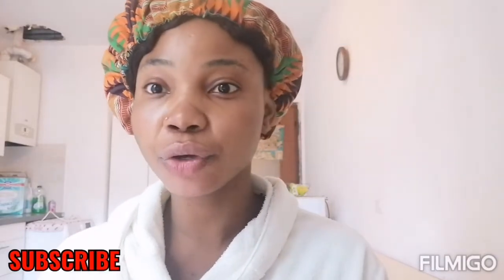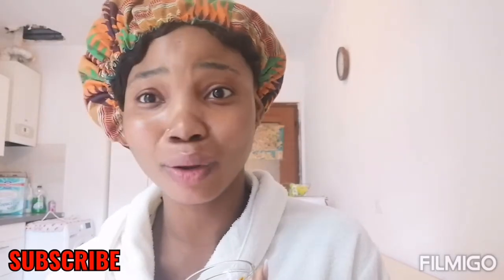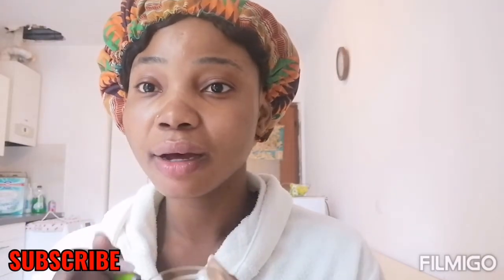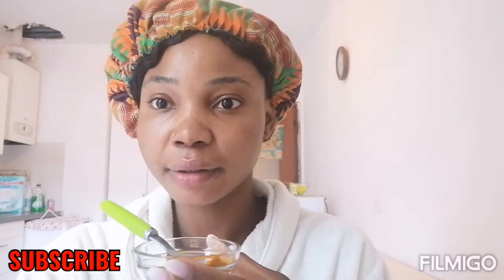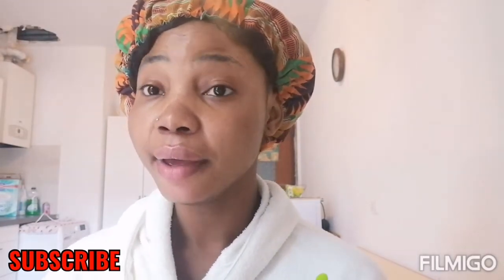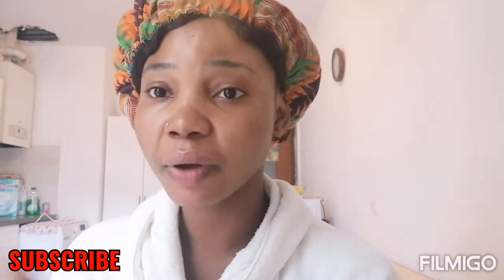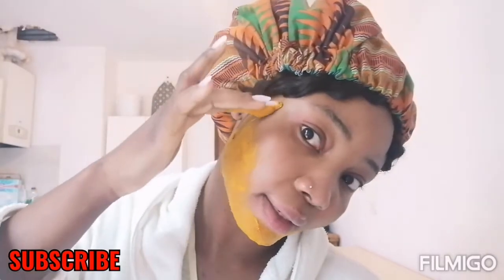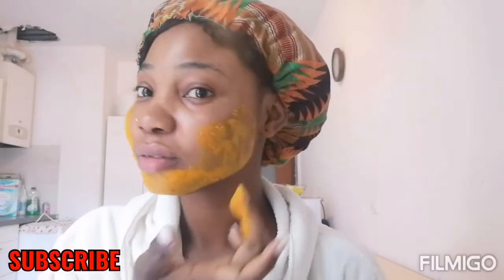Get rid of acne /pimples easily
I love natural ingredients, using this two ingredients has helped me a lot with acne and pimples